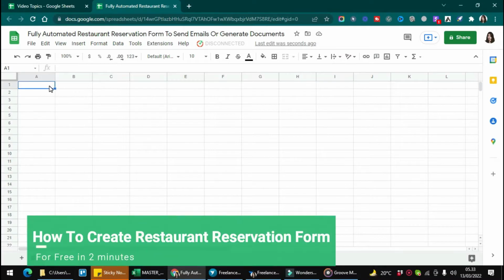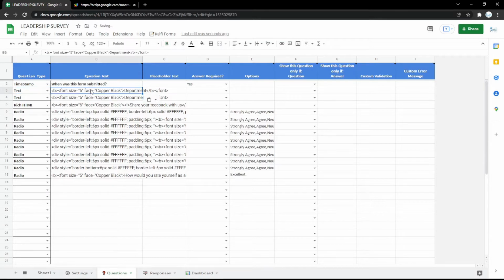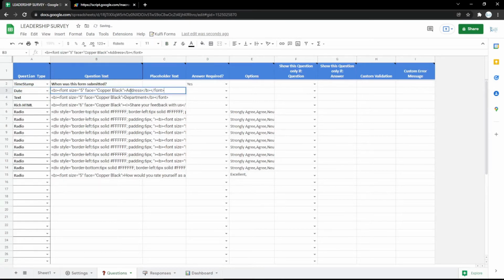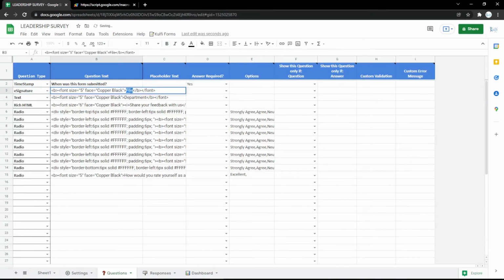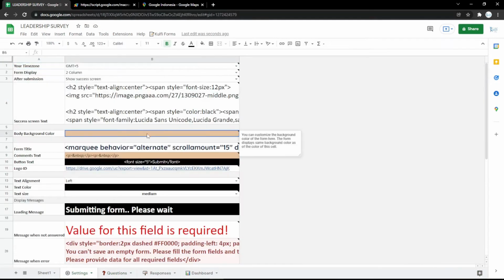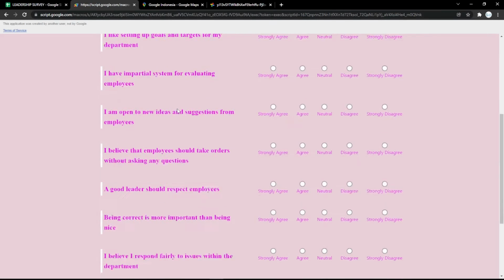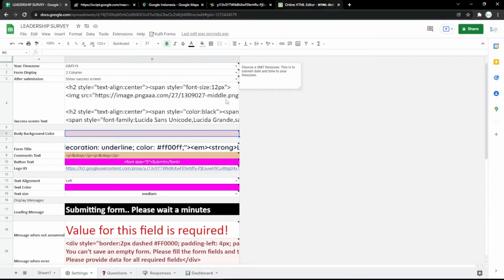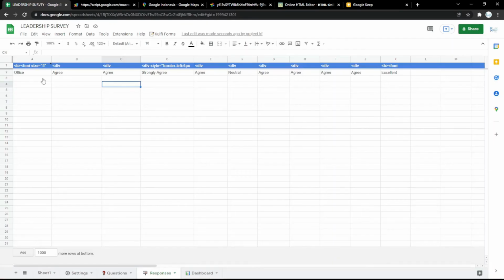Fully Automated Restaurant Reservation Form To Send Emails Or Generate Documents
Contact form, Enquiry form, Information form, ,Customer service form, customer support form, registration form, reservation form, apppointment form,